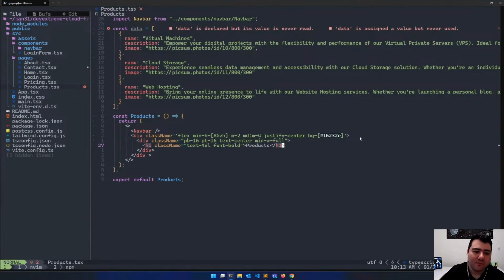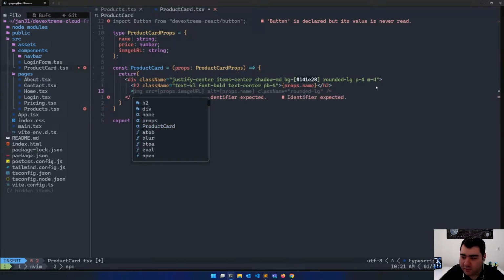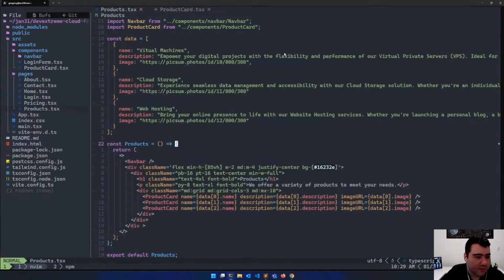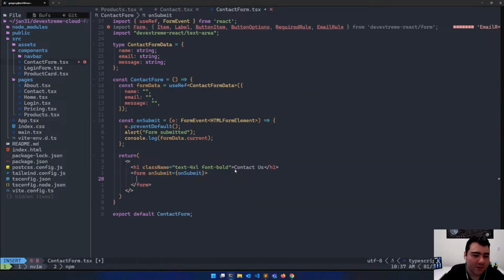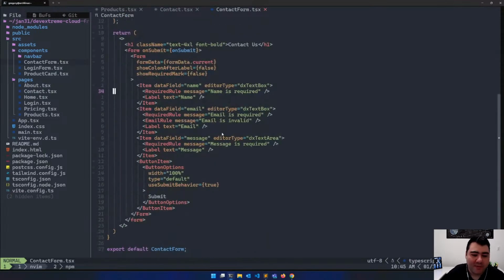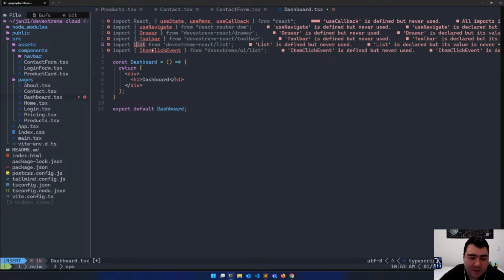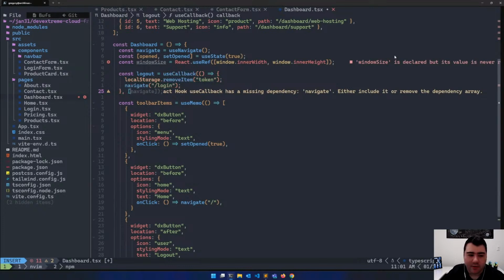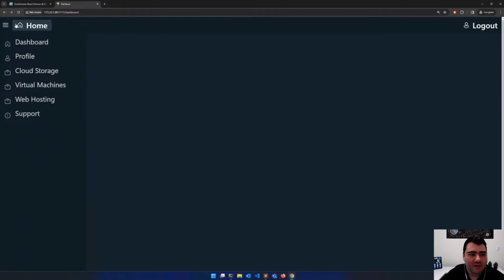DevExtreme React with Don and Gregory: DX Cloud Part 3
Gregory creates a full-stack web application using DevExtreme, React, Express, and TypeScript. Part 3.